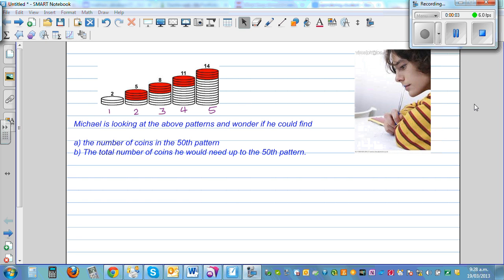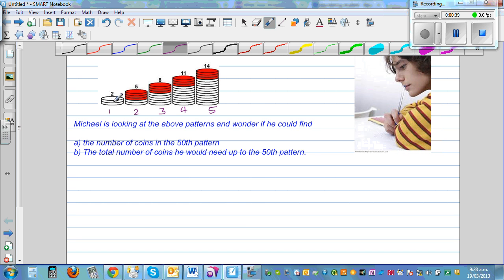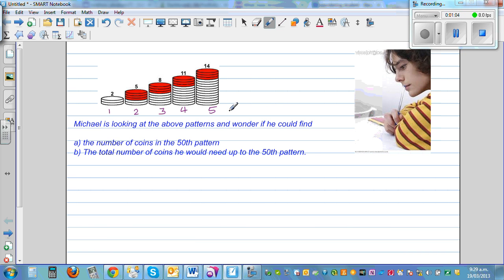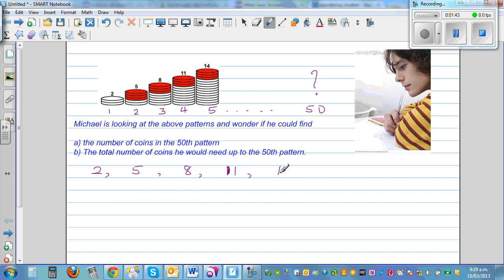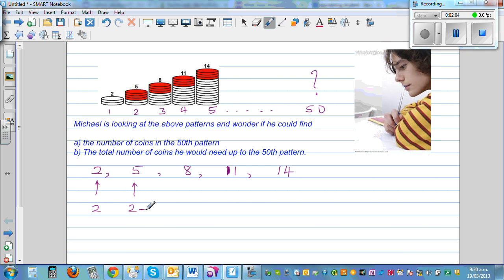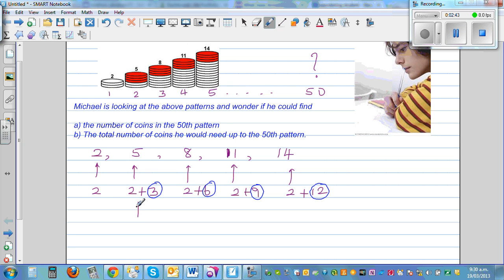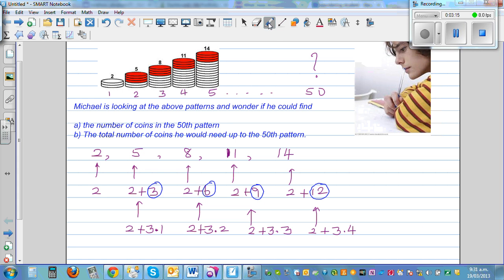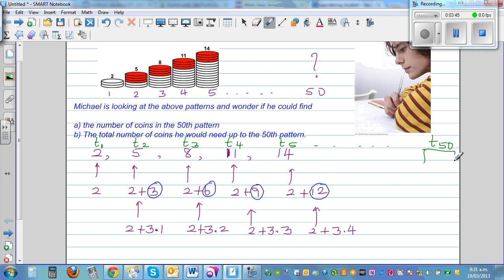Finding the number of coins in the 50th pattern and total up to the 50th pattern increasing by 3 coi